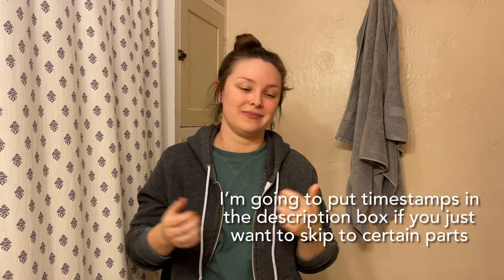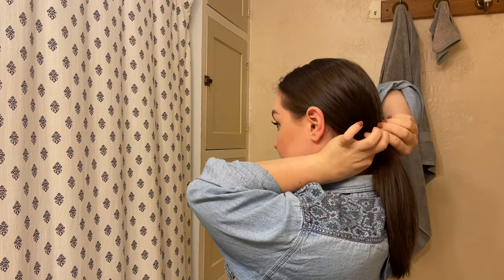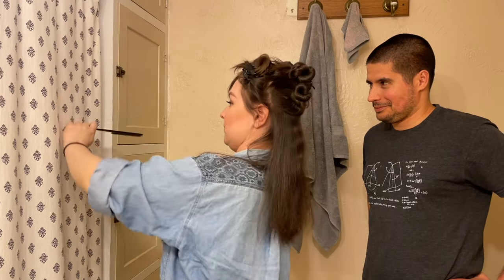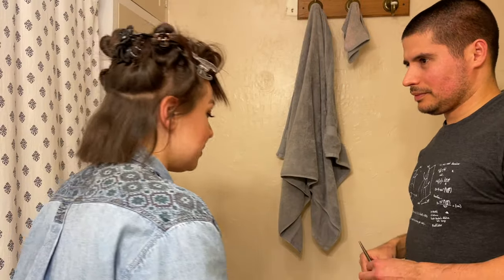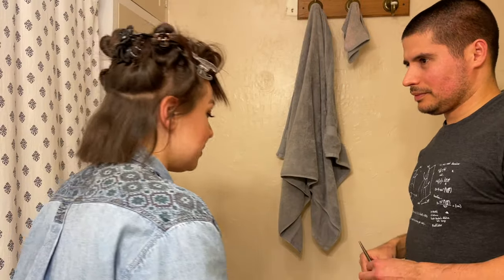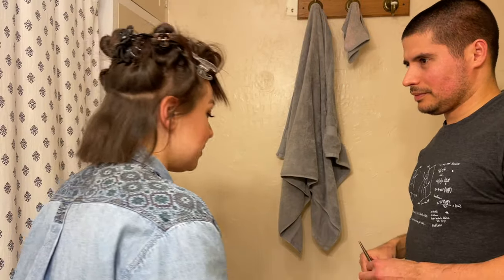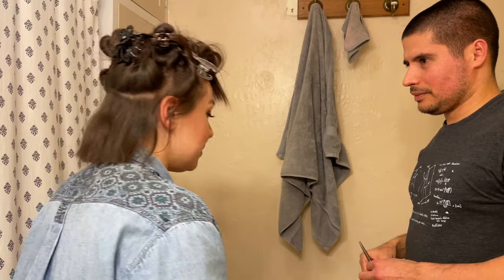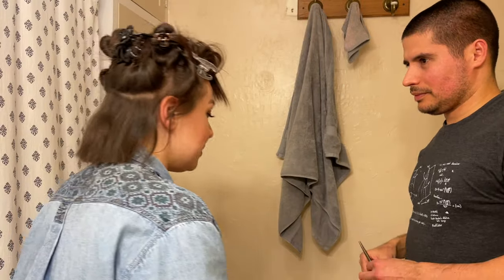MY DIY AT HOME FRENCH BOB HAIRCUT *I know it’s long IM SORRY OK*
I hope you enjoy this *somewhat educational* tutorial/vlog style video. I’m new to this so hopefully my editing style will get better 😂.
I’m going to do some more research to find ways to improve! (Also thank you to Brian for being the MVP for helping and being willing to be on camera ❤️.)

If you want to skip some of the fun small things that I think show my personality ⬇️

[Time Stamps]
My boyfriend shows up 9:14
Boyfriend cuts hair 13:07
I cut the hair myself 17:50
Thinning out my hair 24:30ish
Sectioning for cutting bangs 33:25
ACTUALLY CUTTING BANGS 35:40

I’m straight up just using my phone to film and edit... I am not fancy with a whole set up because I’m not rich LOL.